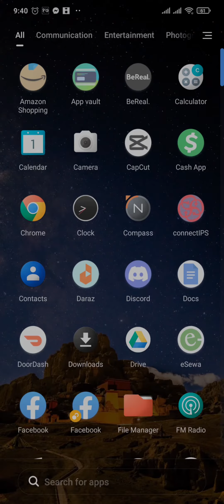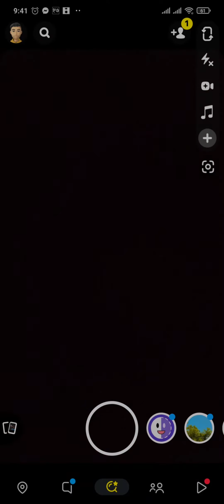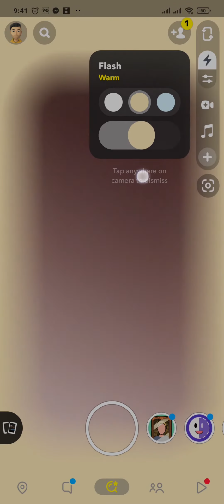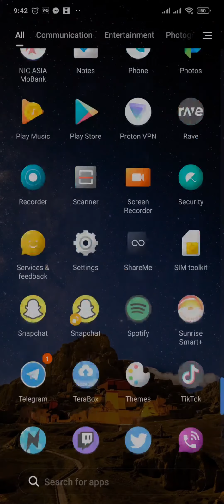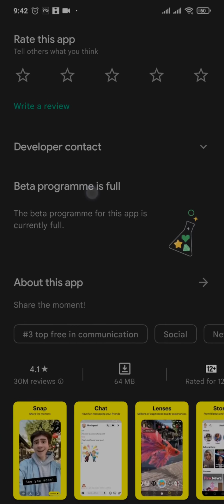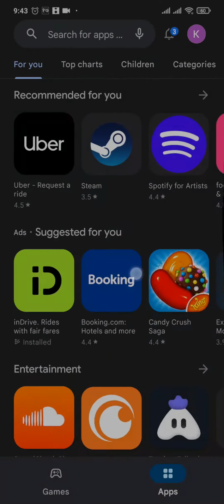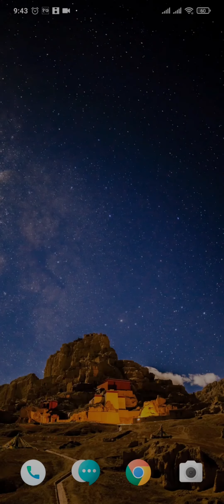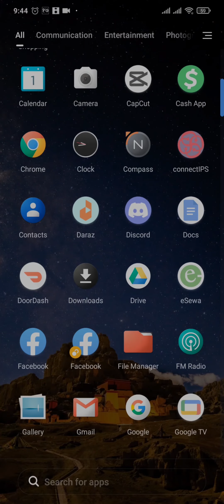How To Get Ring Light Feature On Snapchat (2023)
Learn how to use ring light for amazing videos.  How to get ring light and boost your content.

Are you tired of poor lighting ruining your Snapchat stories and selfies? Fear not, because we're here to help you get the perfect lighting every time! In this video, we'll show you how to get a ring light effect on Snapchat with just a few simple steps.

First, we'll go over how to make snapchat ring light works. Then, we'll show you different methods to achieve the ring light effect on Snapchat, including using the app's built-in filters and adjusting your phone's settings. With the ring light effect, your snaps will look professional and well-lit, no matter where you are or what time of day it is. Plus, we'll share some tips and tricks to make the most out of your ring light on Snapchat, so you can take your content to the next level.

Don't let bad lighting hold you back – learn how to get ring light on Snapchat today and start creating amazing snaps that will wow your followers!